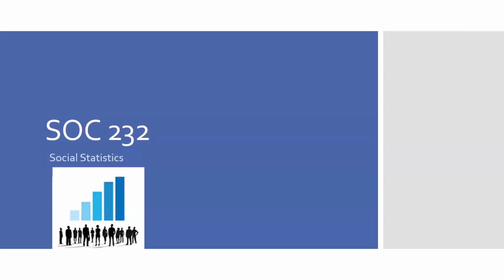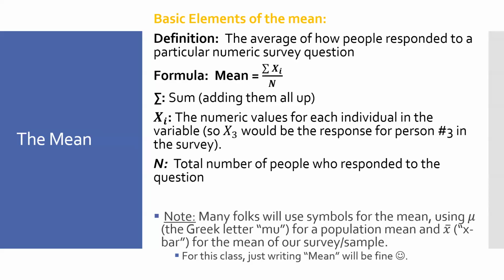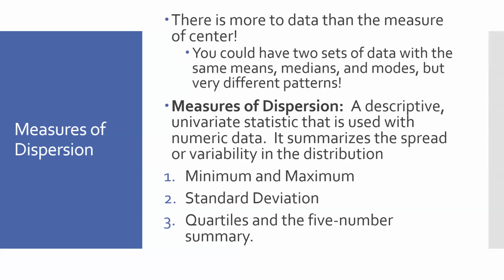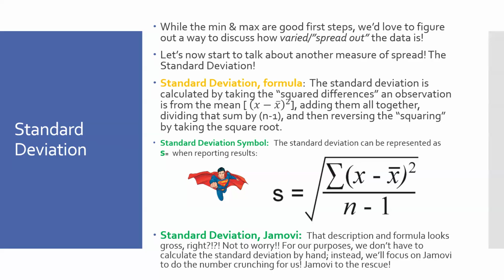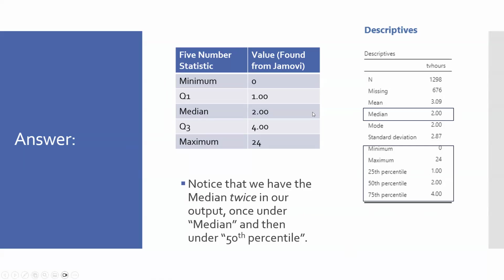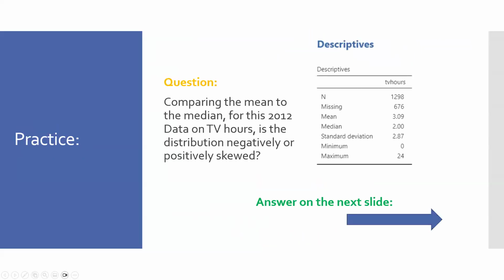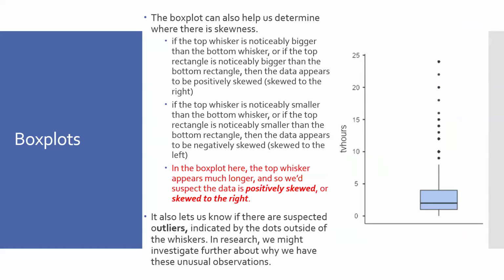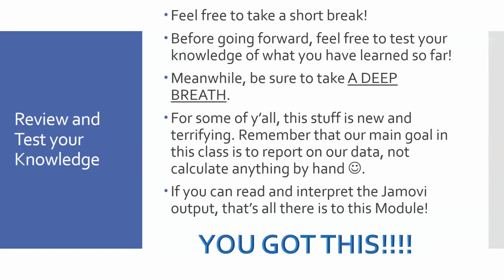SOC 232 Module 2 Lecture -- Making Numeric Data Count!